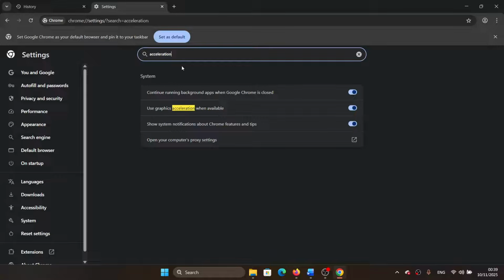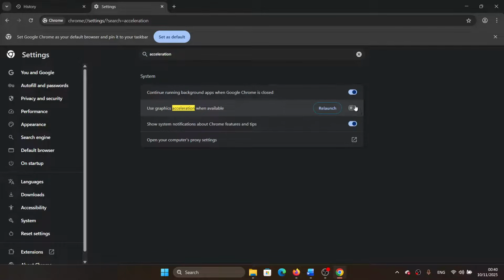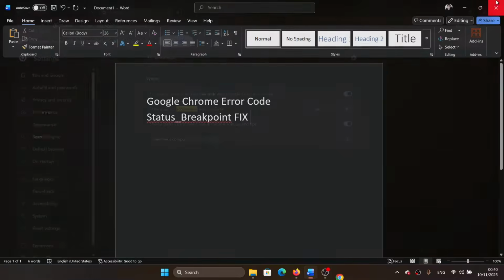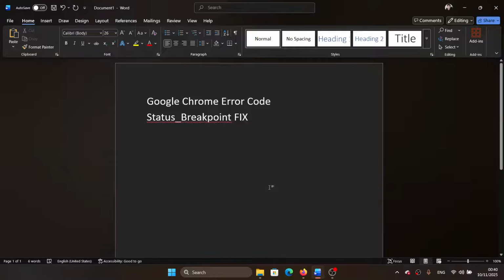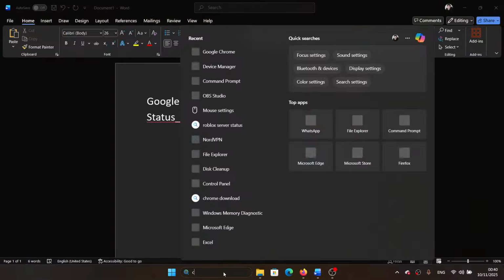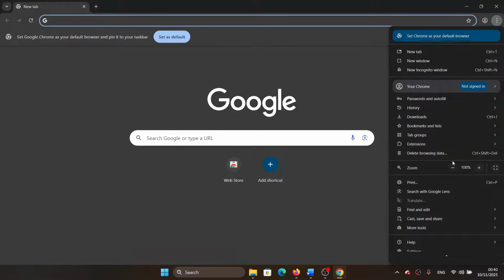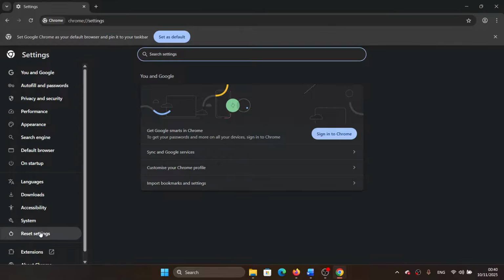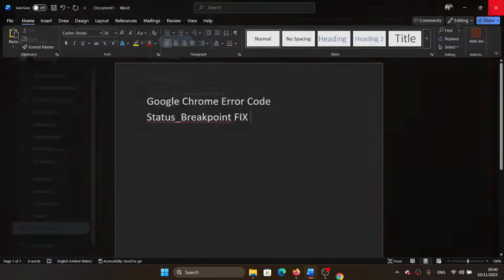Google Chrome Error Code Status Breakpoint FIX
Video Title : Google Chrome Error Code Status Breakpoint FIX

If you wish to Google Chrome Error Code Status Breakpoint FIX then please watch this video.